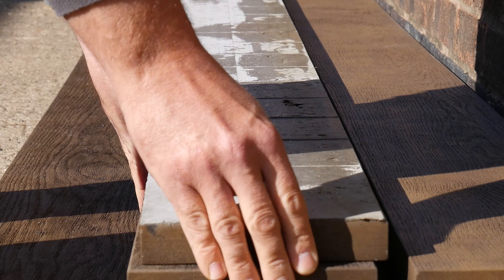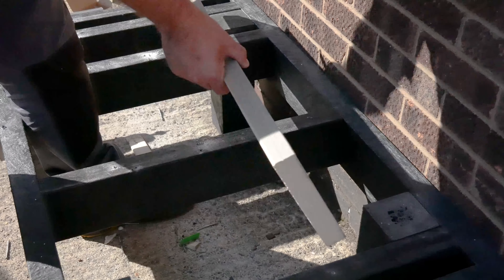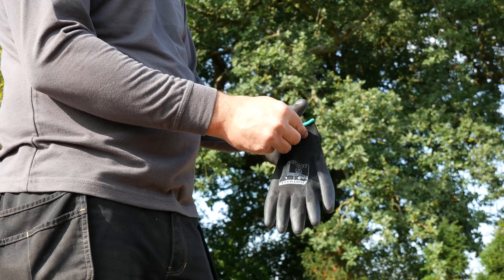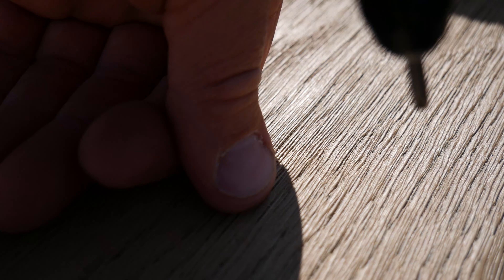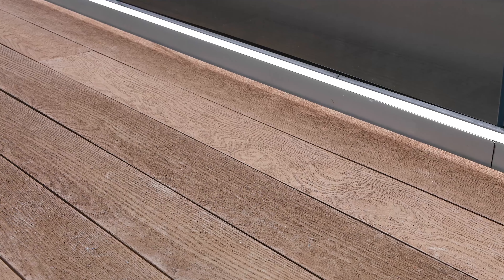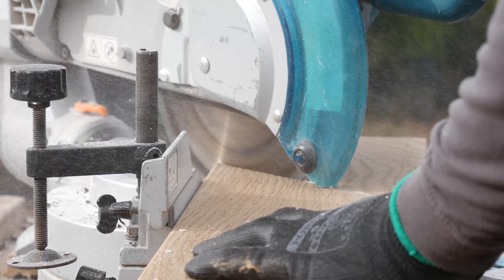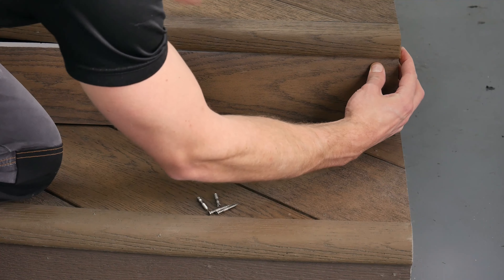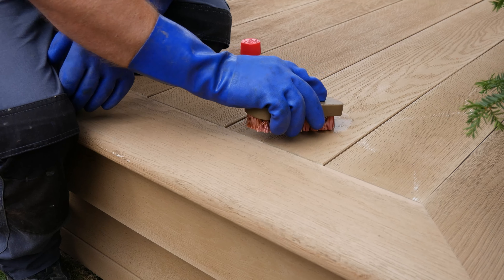New Millboard Installation Video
How to install Millboard Decking